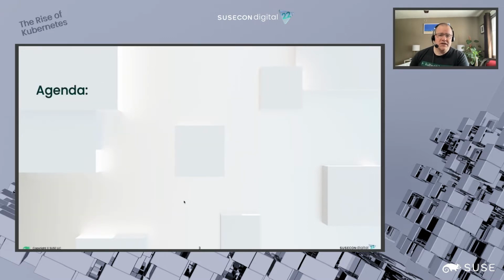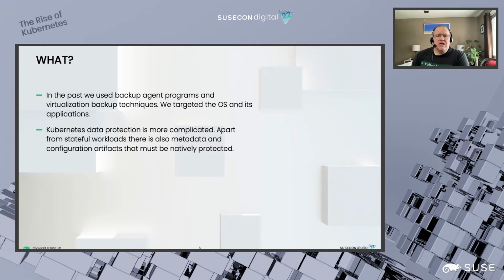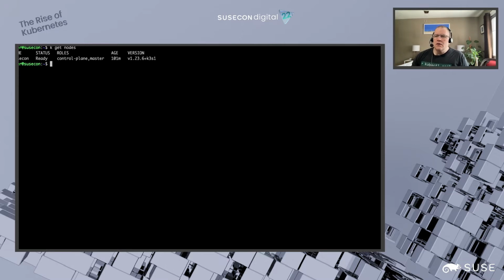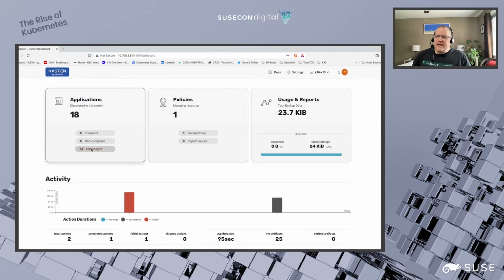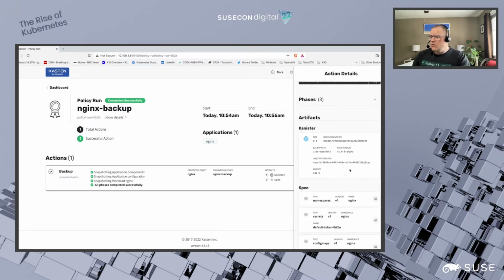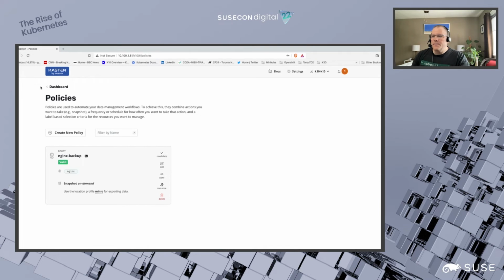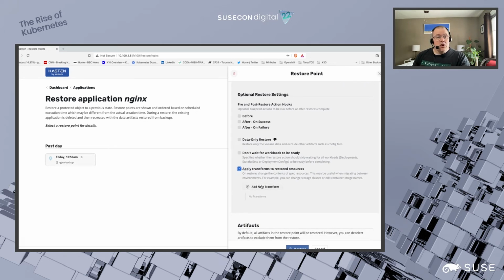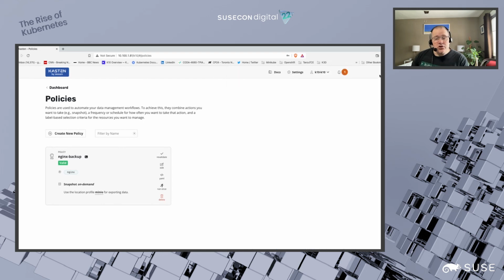Data Protection and Kubernetes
In this presentation, I will demonstrate how our company Tsunati protects Kubernetes workloads on K3S by leveraging Kasten by Veeam. I will also discuss important differences between protecting legacy IT workloads on physical and virtual machines and Kubernetes. Kubernetes is self-healing but that does not mean that you do not need backups. Kubernetes is vulnerable to many of the same threats that have wreaked havoc on traditional IT workloads, and data protection is essential.

- Speakers: Geoff Burke
- Session code: SUSECON 2022 - BP 1070
- Session Category: Kubernetes Management
- Session Technical Level: Technical Beginner
- Topics: Security & Compliance,Support & Maintenance,Kubernetes